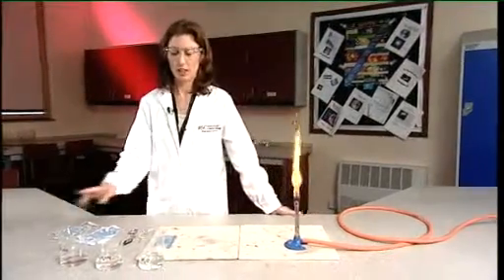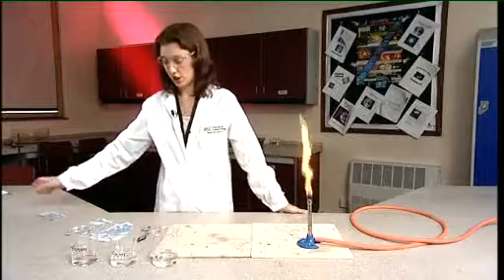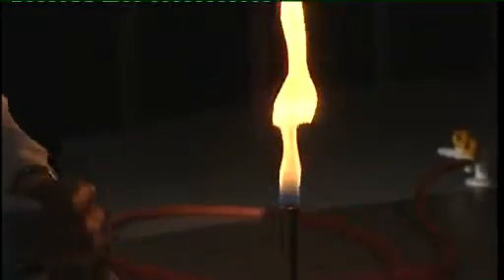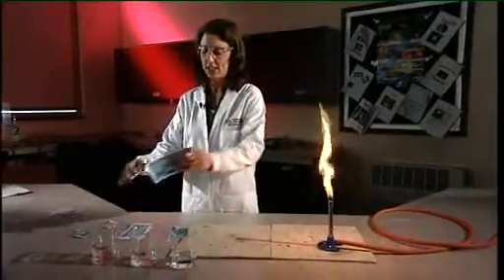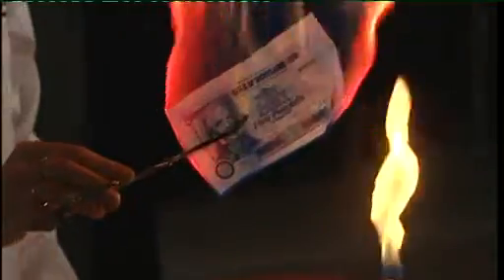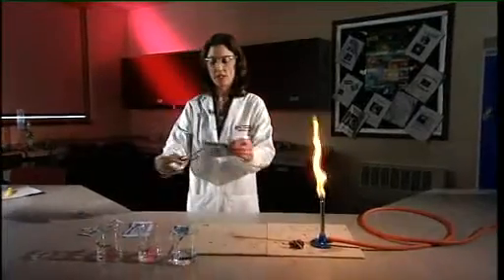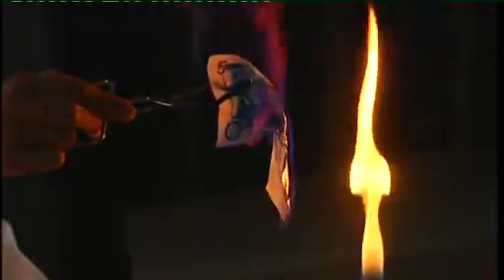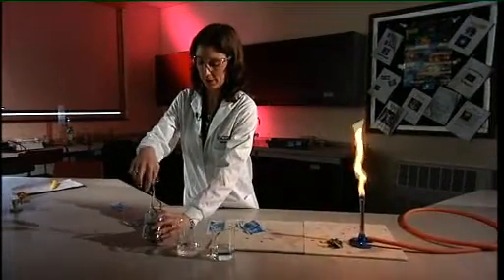Non-burning £5 note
Find an updated video version of this classic chemistry demonstration, plus full instructions and technician notes available to download from Education in Chemistry

In this video a £5 note is soaked in a mixture of ethanol and water. The alcohol burns but the banknote does not. Since paper banknotes were withdrawn from circulation in 2017 this demonstration can no longer be done. Our update offers some new ideas on how to update the experiment.